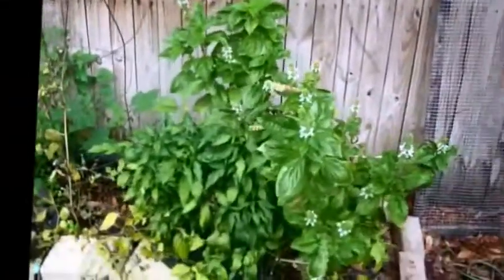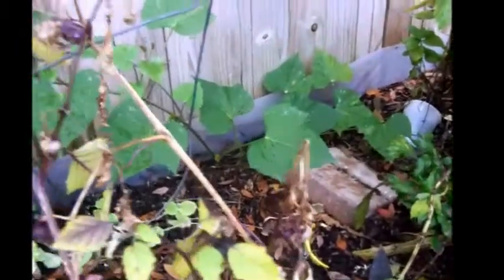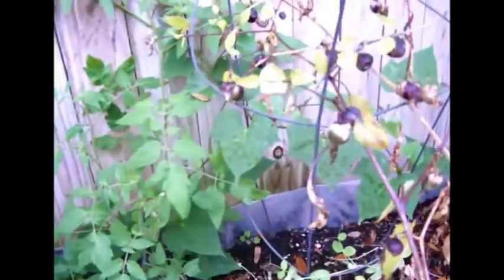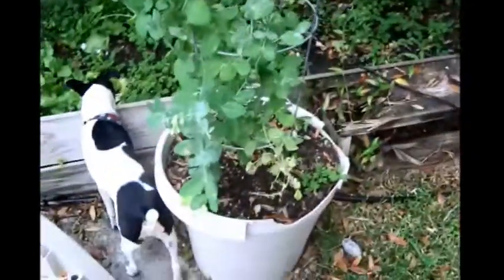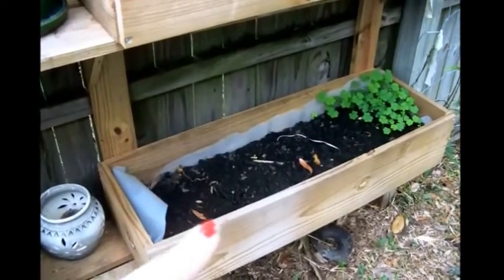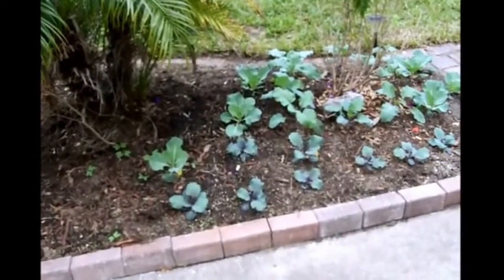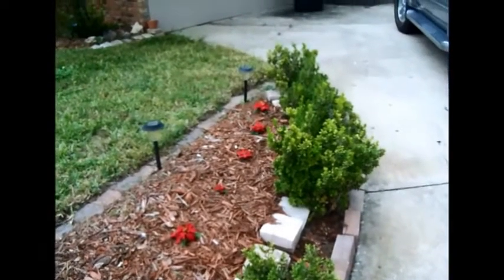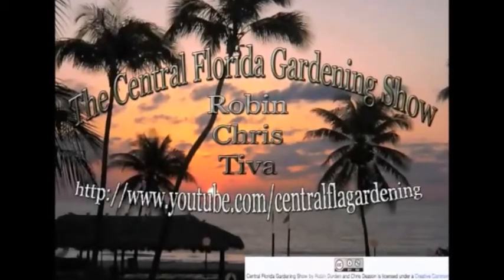Update on my December garden and some new front garden area!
Kohlrabi is the plant in front with the cabbage. Lots of peppers and leafy greens! Slowly adding plants to the front yard too. Just not enough space in the backyard with a pool, chickens, dog and such.